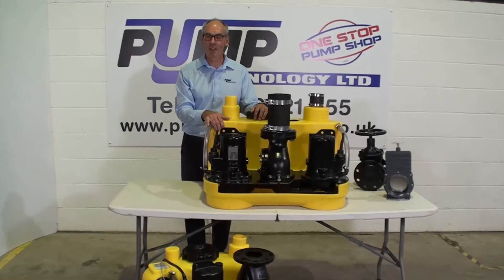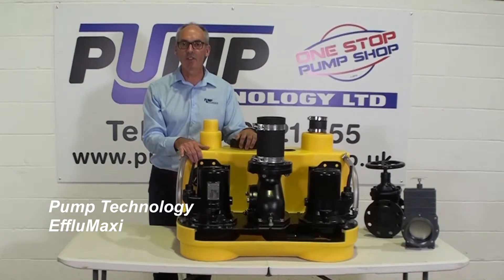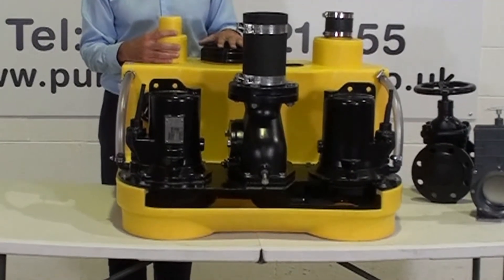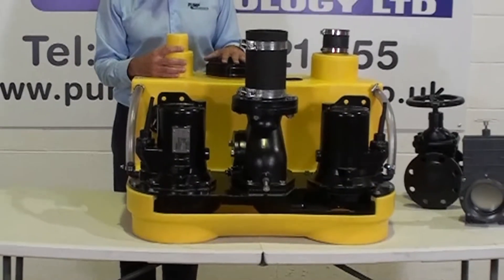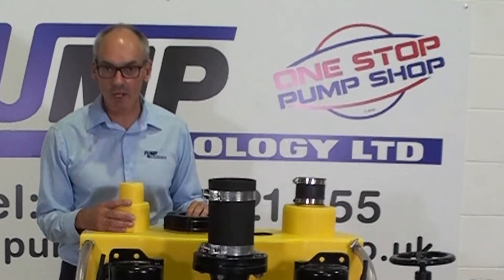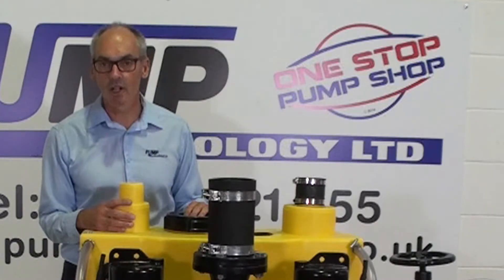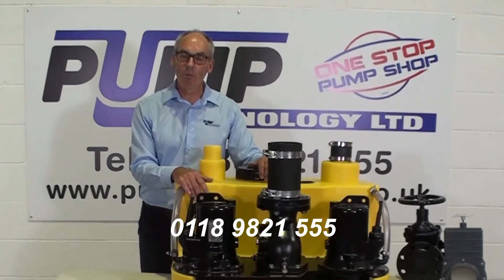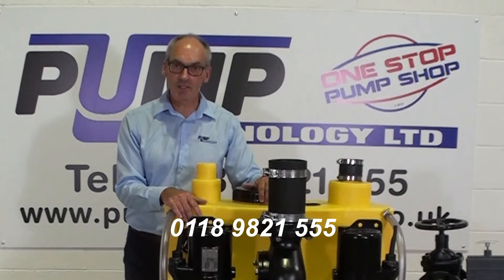Efflu Range of Floor Mounted Sewage Pumping Stations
Find out more about the Pump Technology Ltd Efflu range of reliable, floor mounted, sewage pumping stations by calling 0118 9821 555 Suitable for a range of commercial premises. Powerful vortex or cutter pumps available.